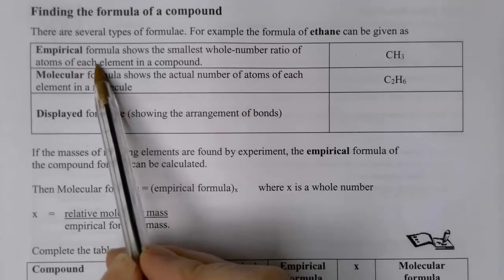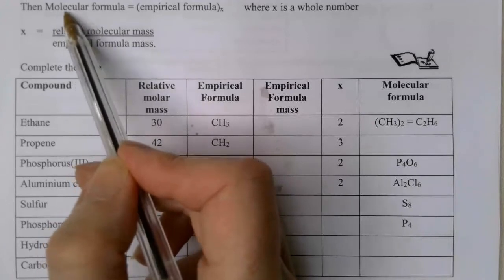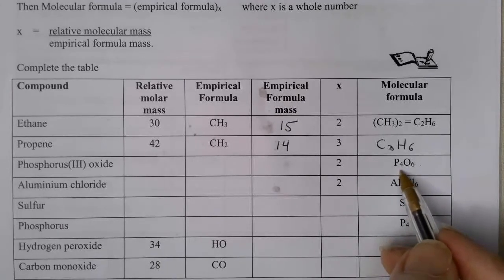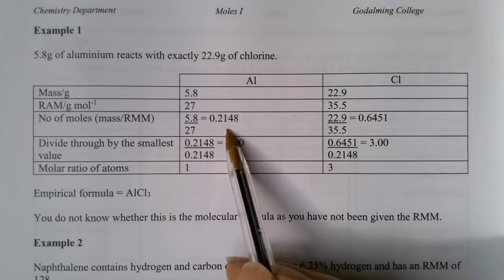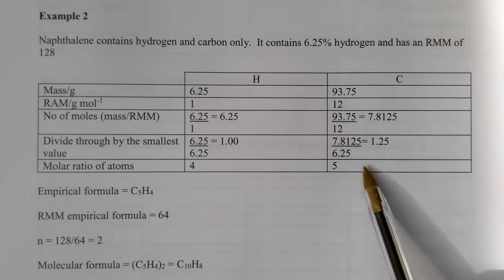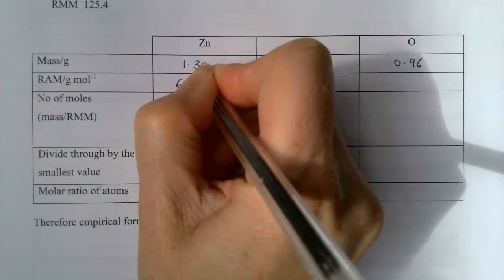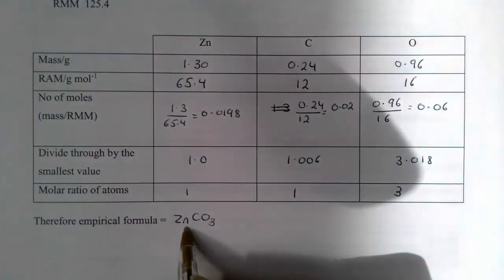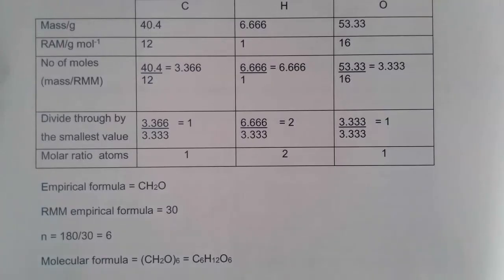Moles 1 p 12 16